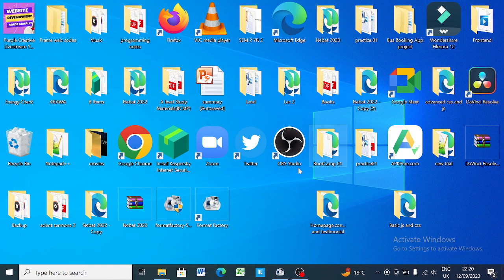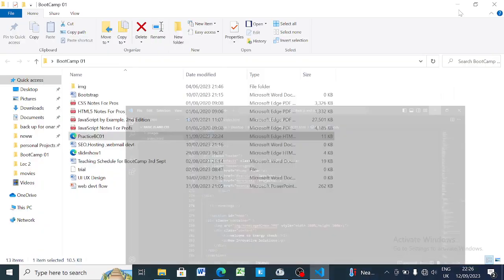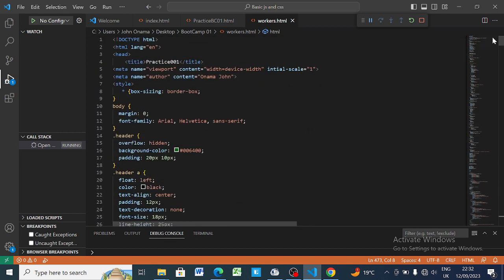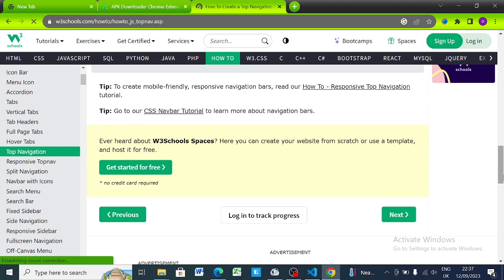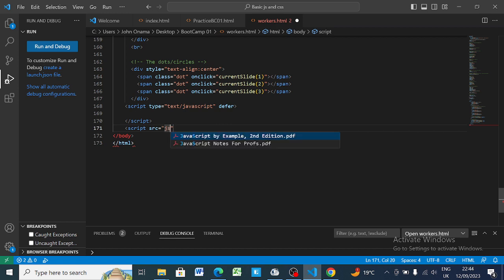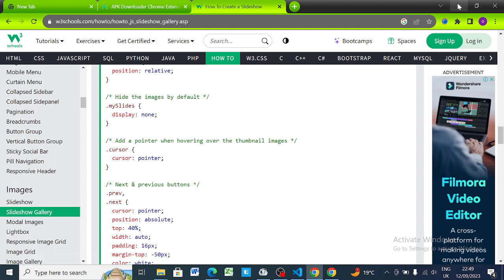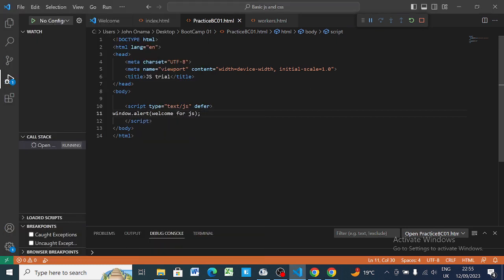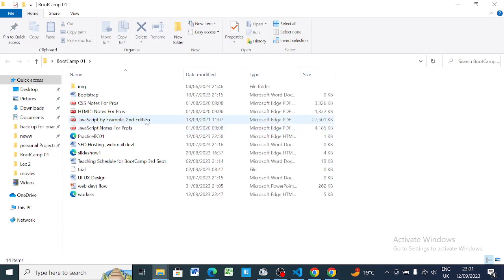Module 4:Front end module 4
contact form ,testimonials and other sections